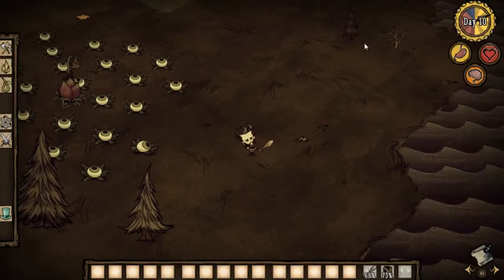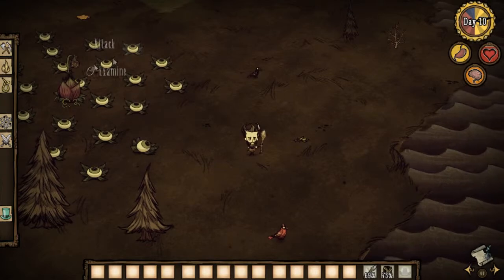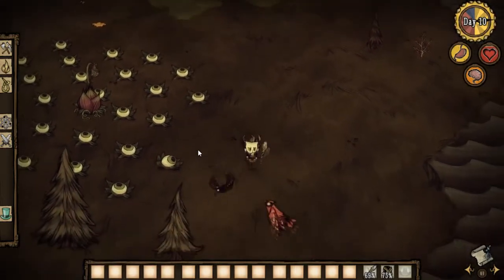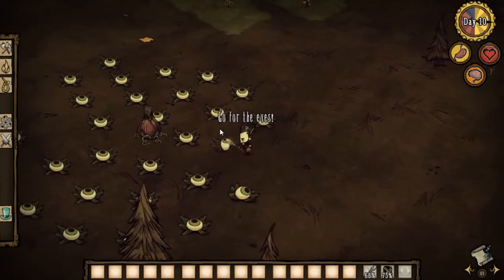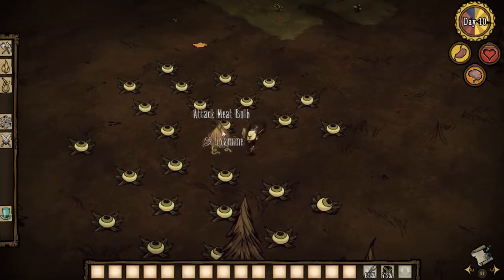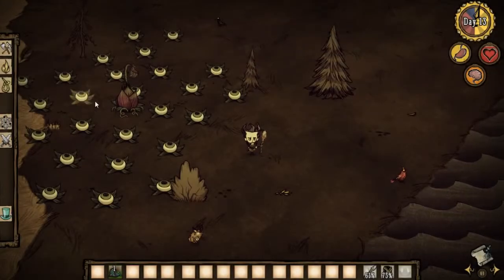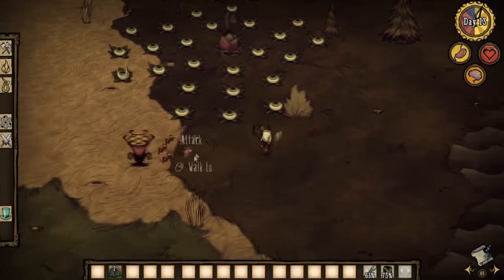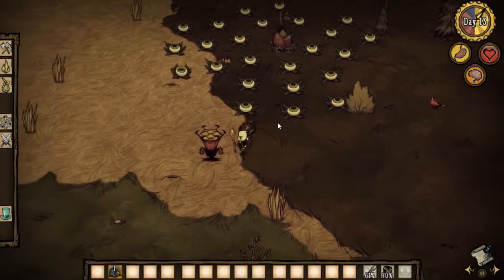Don't Starve: Reign of Giants - HOW TO GET RID OF KILLER BEES!